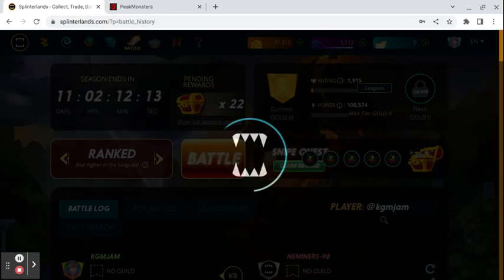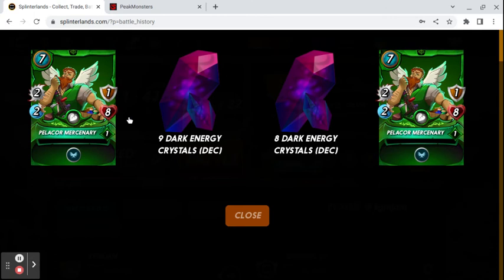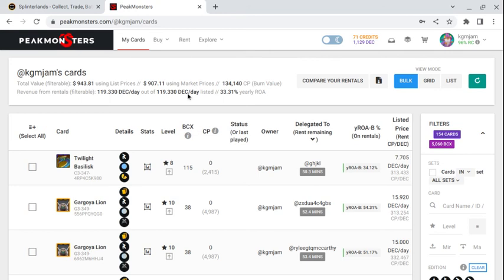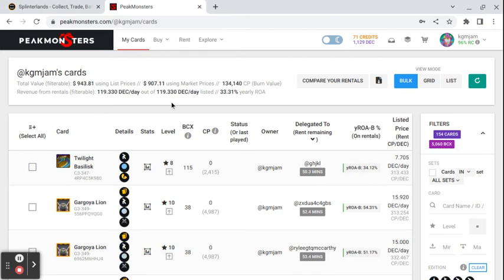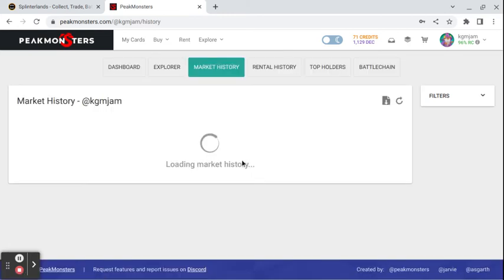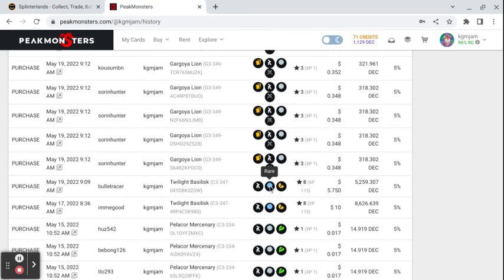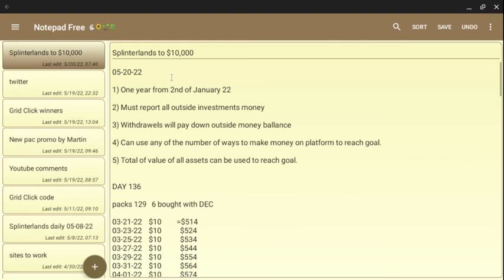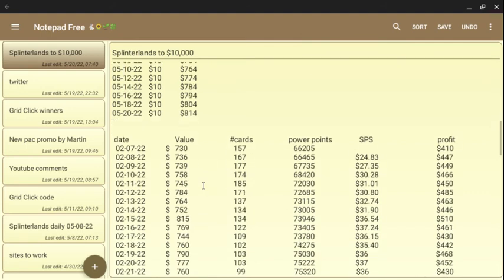Splinterlands $10,000 challenge! 05-20-22 day 138 Daily rewards and numbers update!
I personally use all the sites listed below

Get the daily PAC promo to boost your free advertising when you join for free on ProAdvertisersClub!